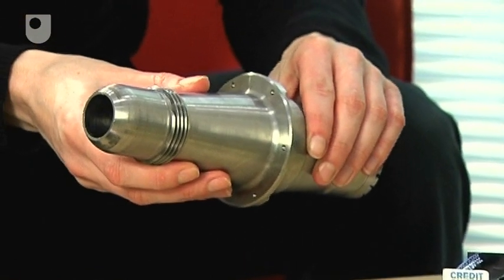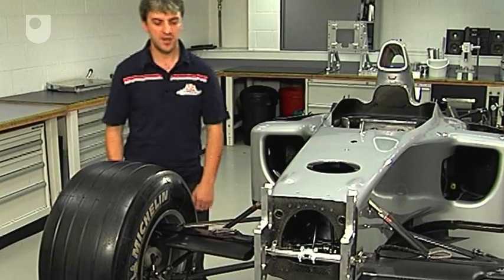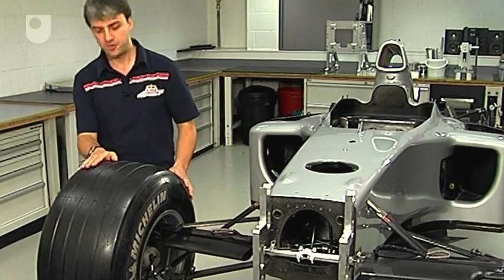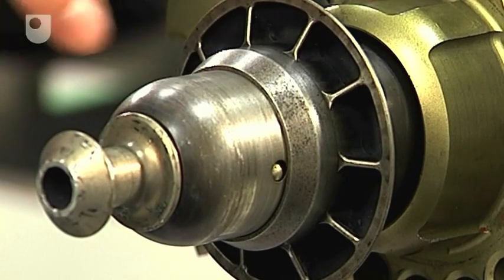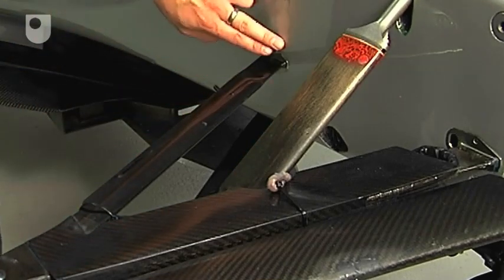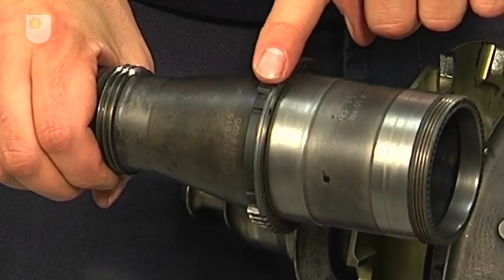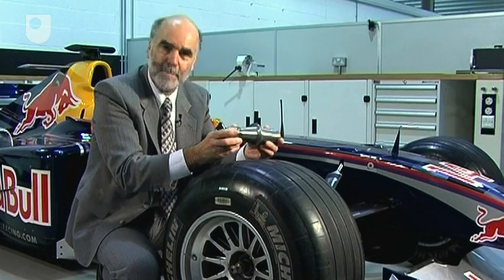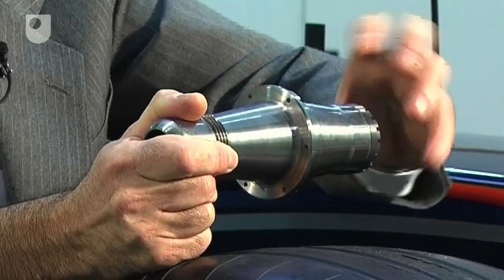Component Function - Finite Element Analysis (2/17)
The first step in final element analysis is to understand precisely what a component does and how it interacts with other elements. Lewis Butler from Red Bull Racing reveals the role of the hub in F1 car design.